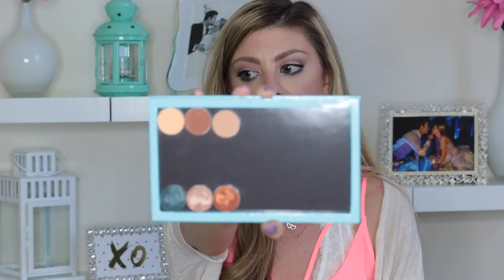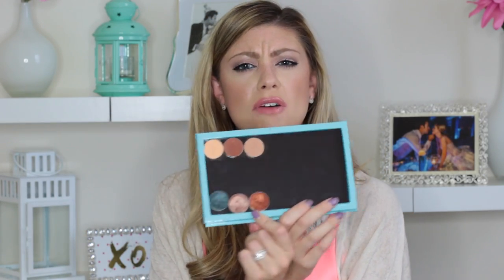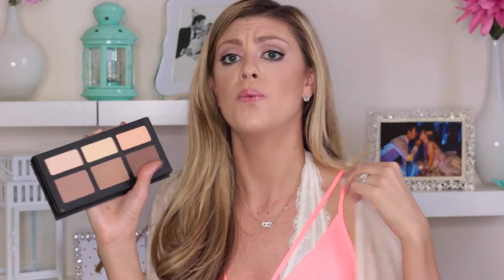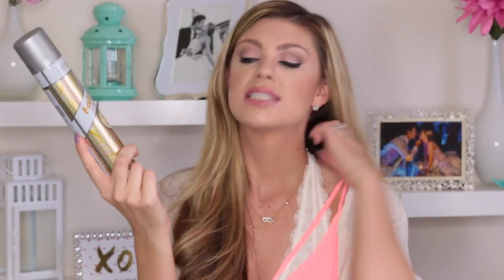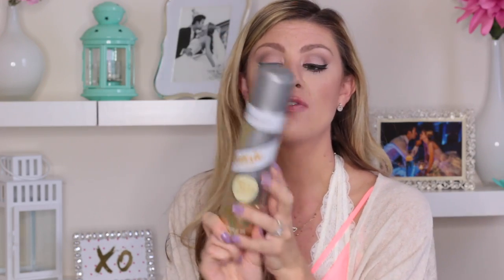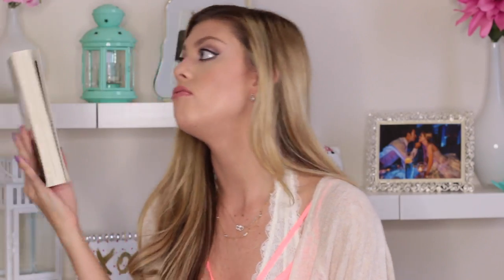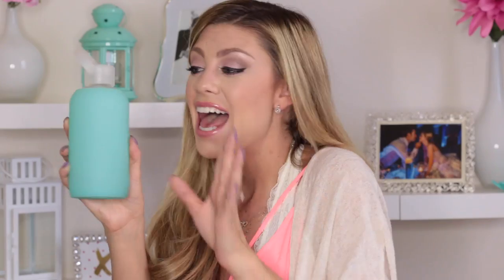FEBRUARY FAVORITES 2015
LETS SEE IF WE CAN GET THIS VIDEO TO 50 LIKES!!! :)

Hope you all enjoyed my february favorites!! I had so much fun filming my february favorites!!! All products for my february favorites are listed below!!

SEND ME MAIL:

10531 4s Commons DR. #222

The Best of Me Book